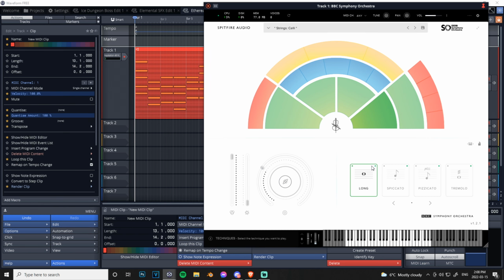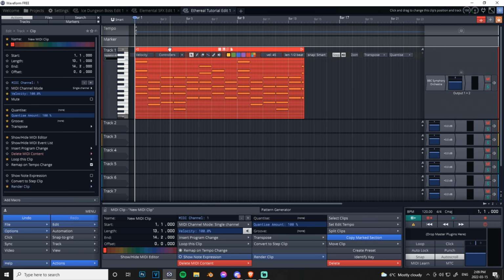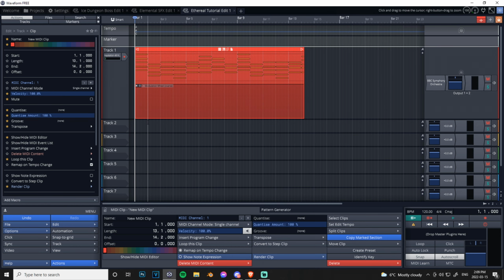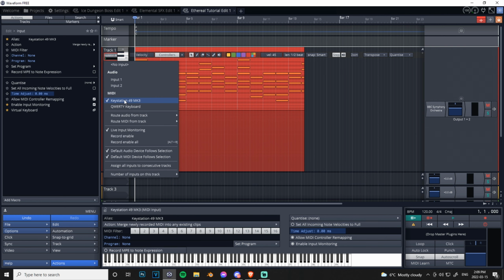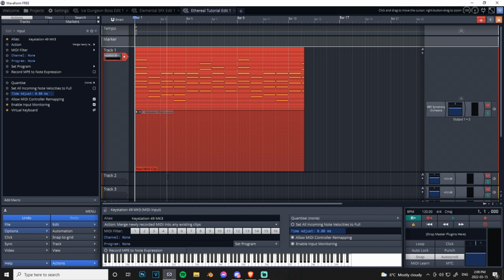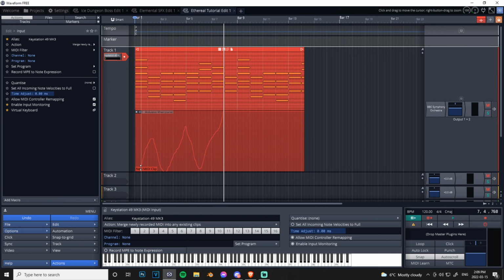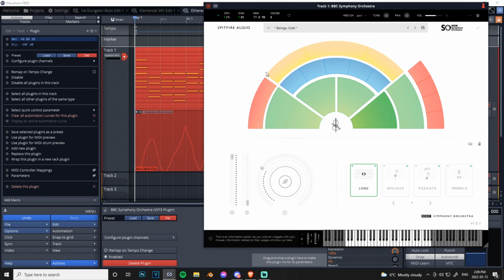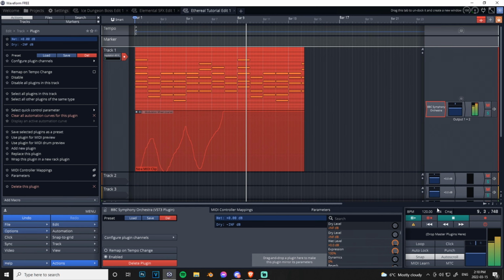How To Adjust Modulation Post Recording In Tracktion Waveform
If you have anything to say or want to suggest, leave a comment; more information down below.